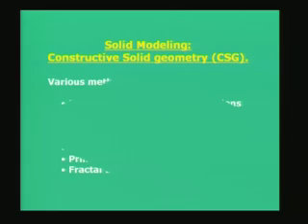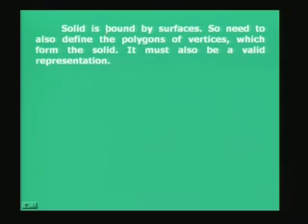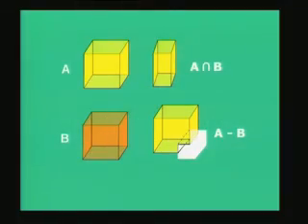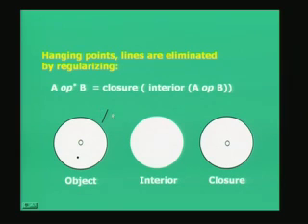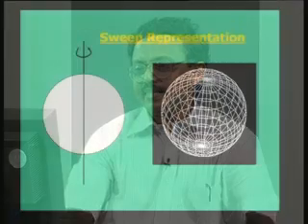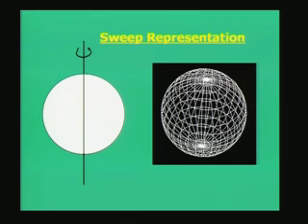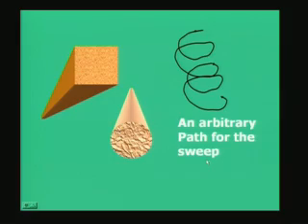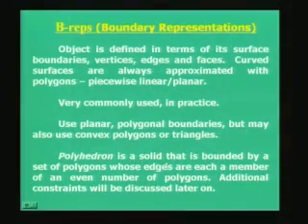Lecture - 23 Solid Modelling